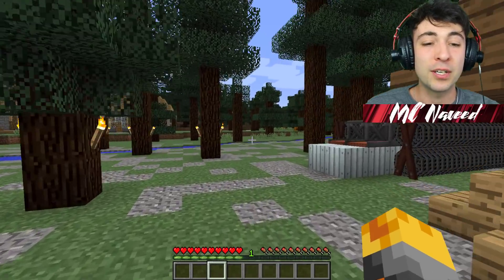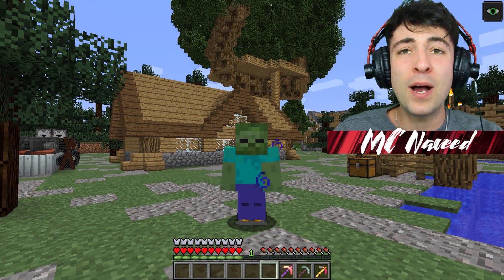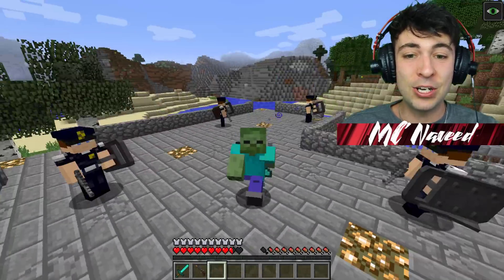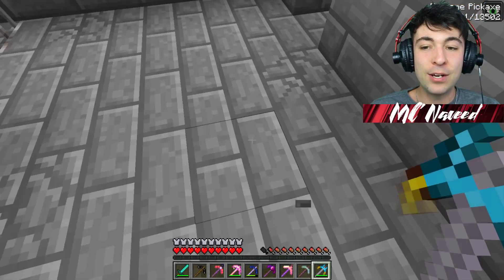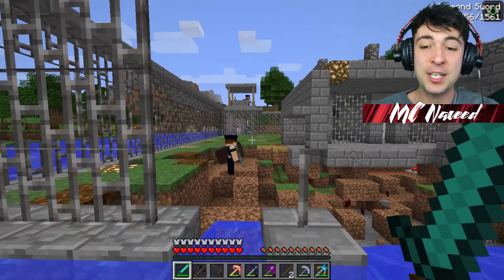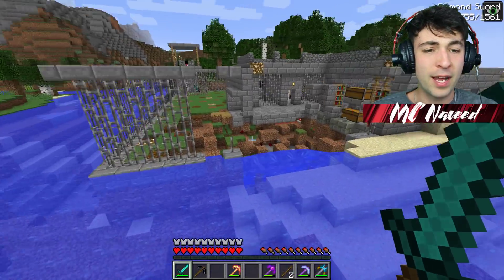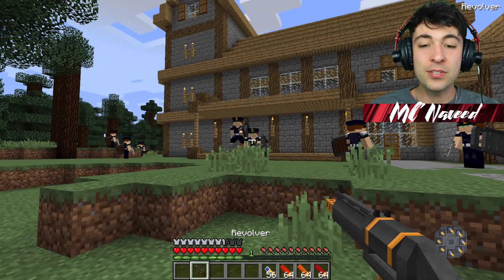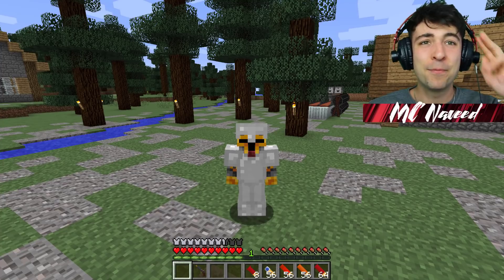Minecraft EXTREME PICKAXE PRISON BREAK MOD / SAVING OUR ZOMBIE FROM POLICE OFFICERS!! Minecraft Mods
Minecraft EXTREME PICKAXE PRISON BREAK MOD / SAVING OUR ZOMBIE FROM POLICE OFFICERS!! Minecraft Mods - In todays Minecraft Mods video we will be saving our friendly Zombie from police officers in jail. This prison will need extreme pickaxes to break him free.